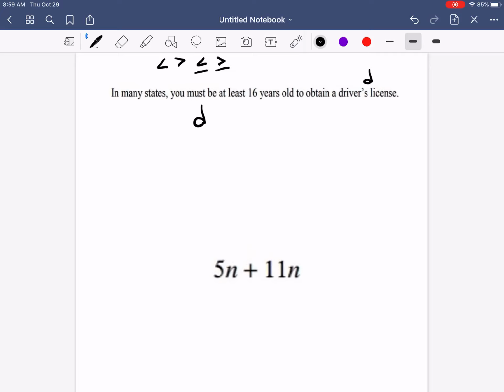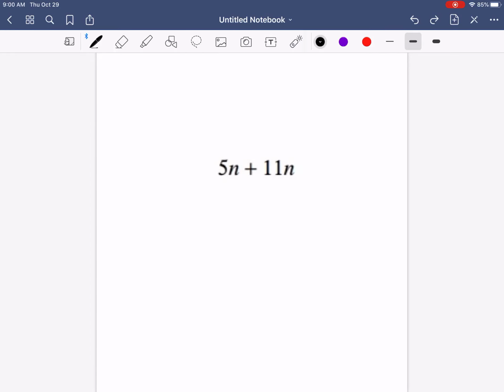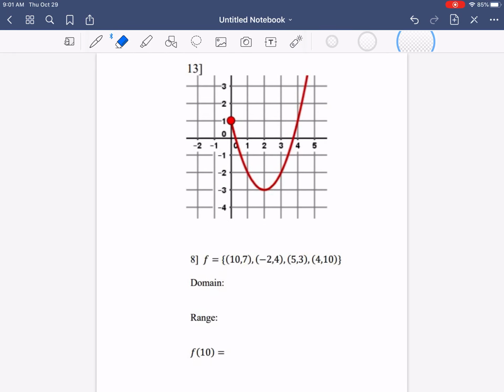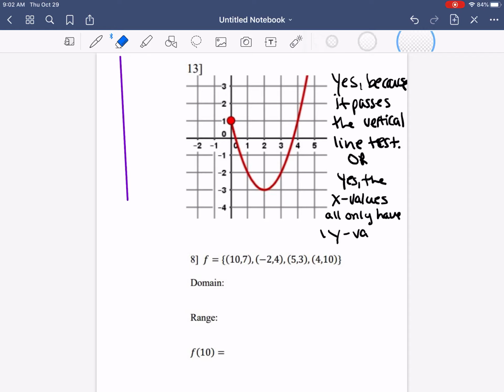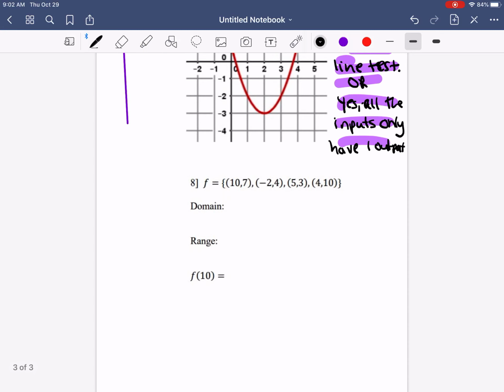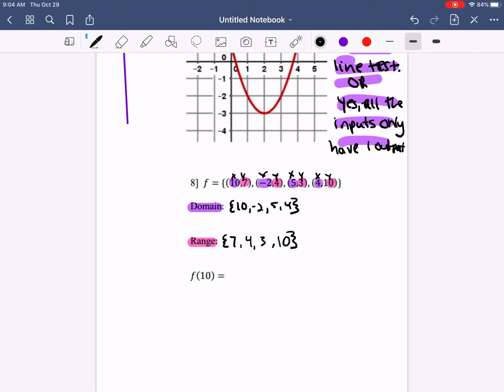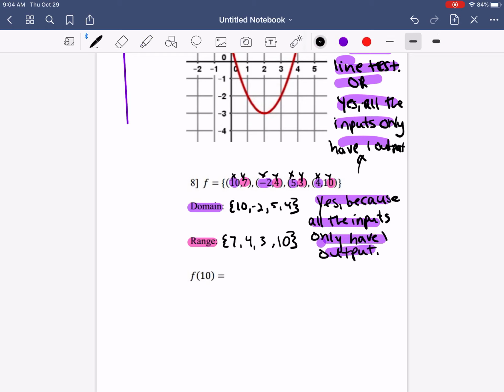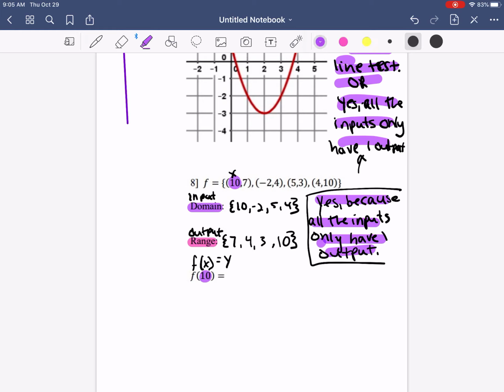Quiz # 4 Review MES21